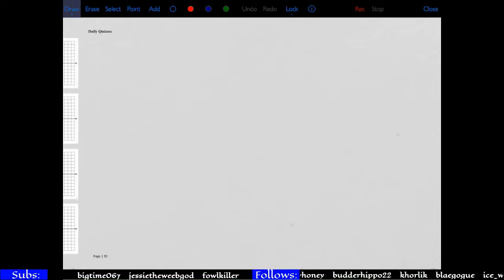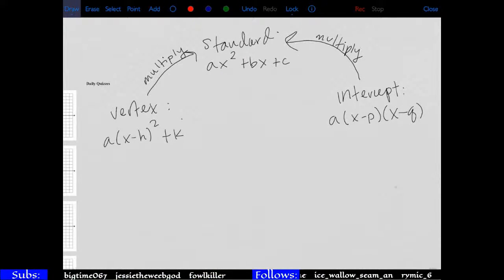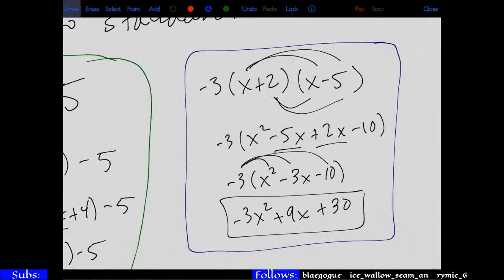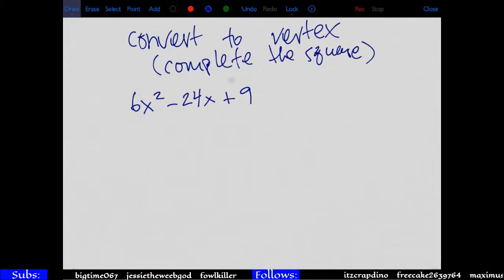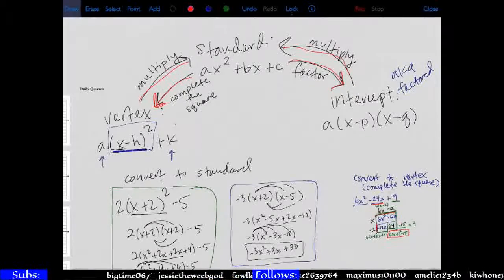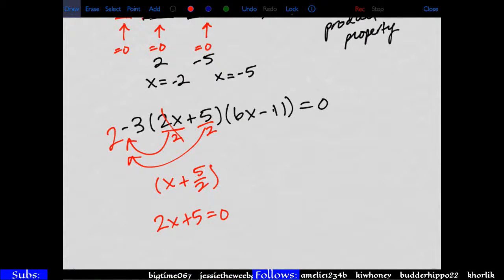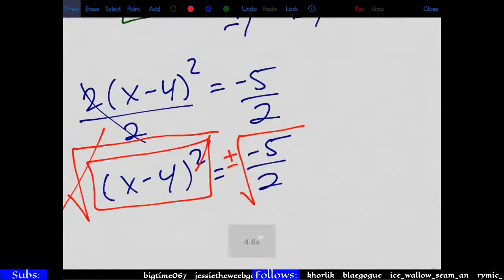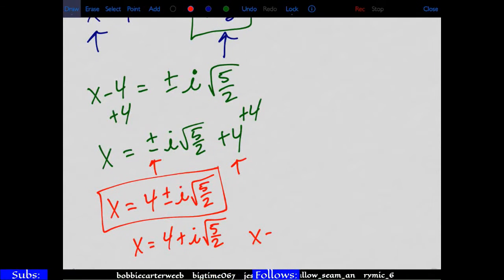[Math 2 Honors 12.1-12.5] Converting and Solving Quadratics Review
A review of the first half of converting and solving quadratics. 10th grade math topics. How to convert between standard, vertex, and intercept form and how to solve by factoring and by using square roots.

Want a math topic covered? Ask in the comments and I may make a short video on it! Just note that my strongest area is up to high school math, but I'll help with whatever I can.

-- Check out the live stream!